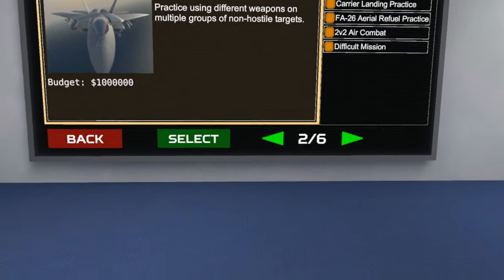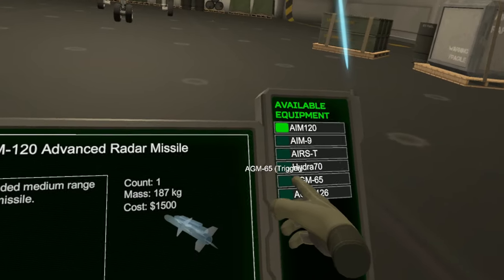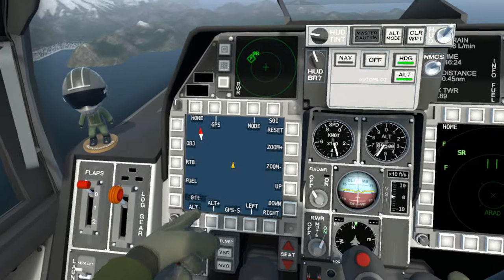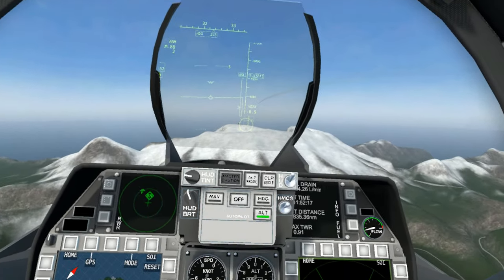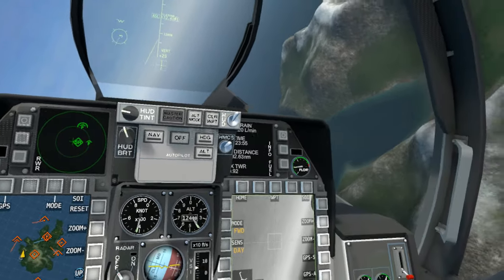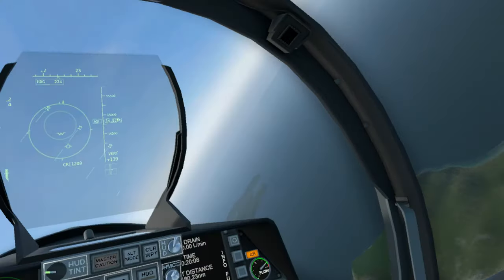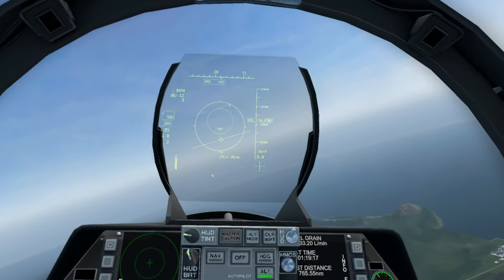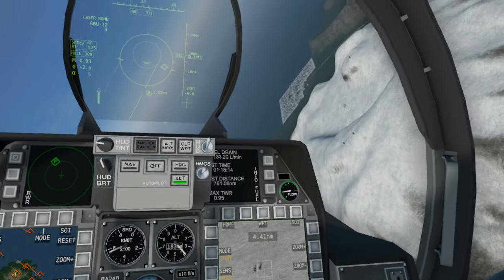[VTOL VR] SEAD: Suppression of Enemy Air Defenses. (How to use ARAD Panel, AGM88 ARM Missile)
Note: Sorry about the mic audio being a little loud, the gain was set too high on the mic and i did my best to lower it in post.

Hello guys 223frankthetank here, with a quick how to on using anti-radiation missiles to take out radar sites for SEAD and DEAD mission types. It's essential that airspace is cleared of threats from Anti-Air before a large operation can take place, therefore SEAD or wild weasel's as they are called, go in before anyone and wreak havoc on SAM radar sites to ensure Blufor aircraft have a chance at a safer passing/ operations in a certain area.